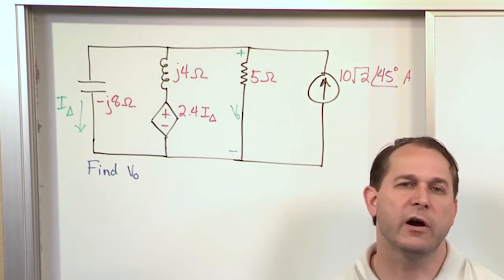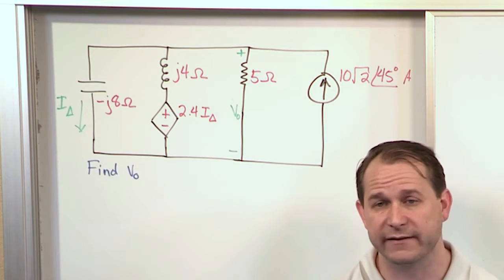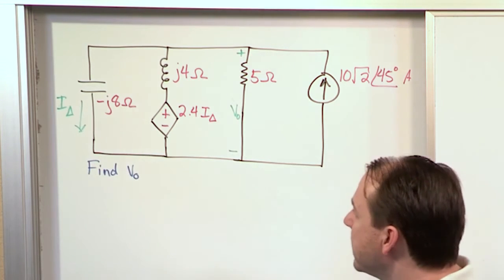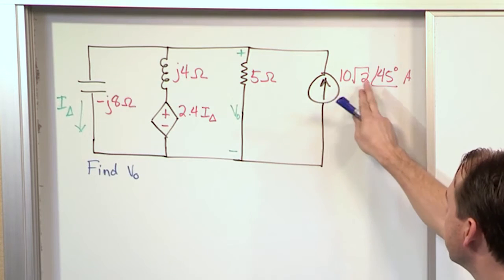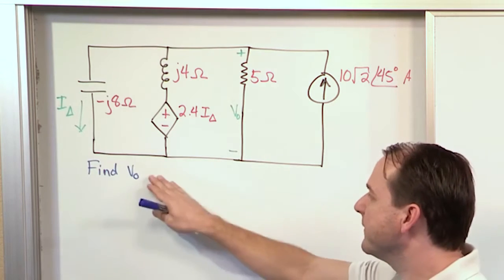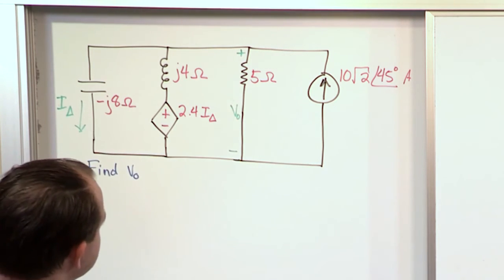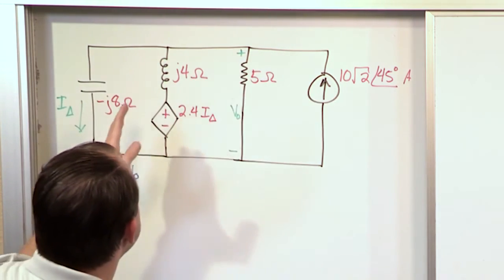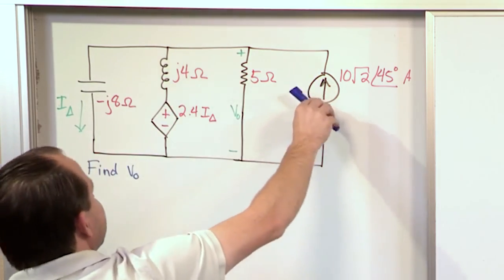Lesson 7 - AC Node Voltage, Part 1 (AC Circuit Analysis)